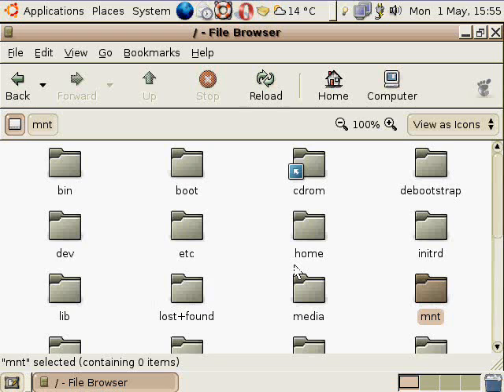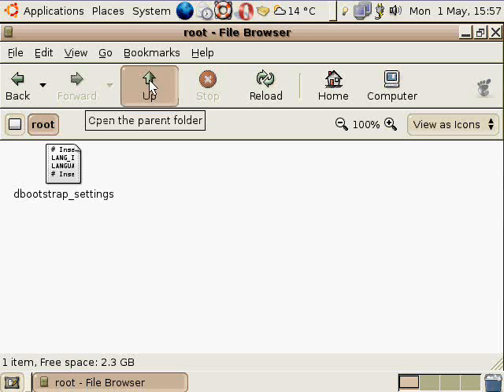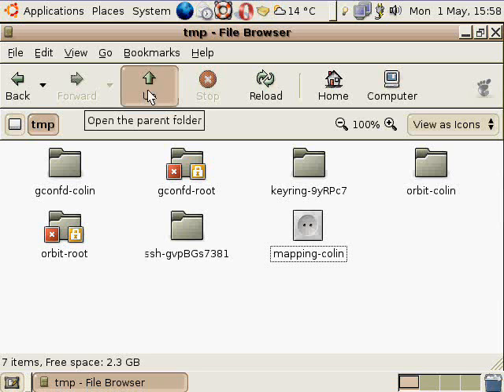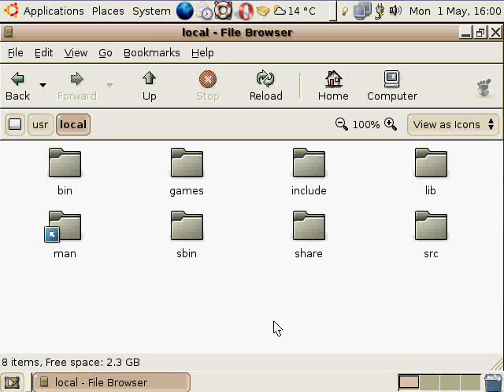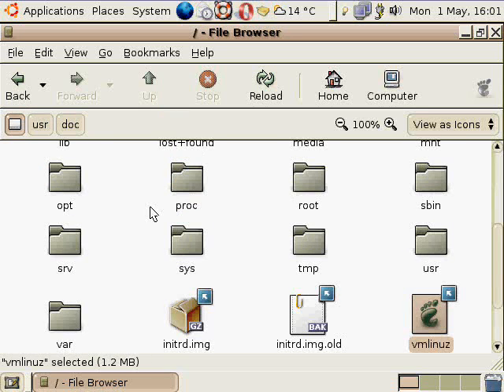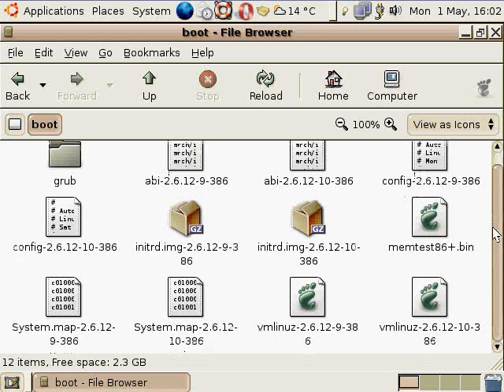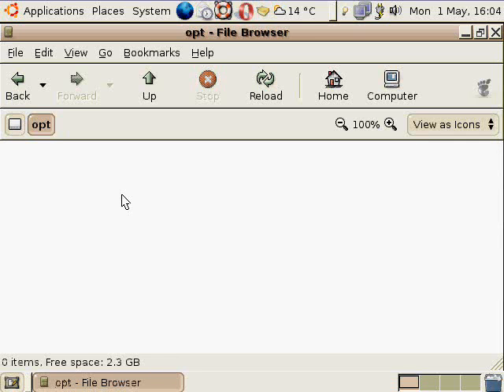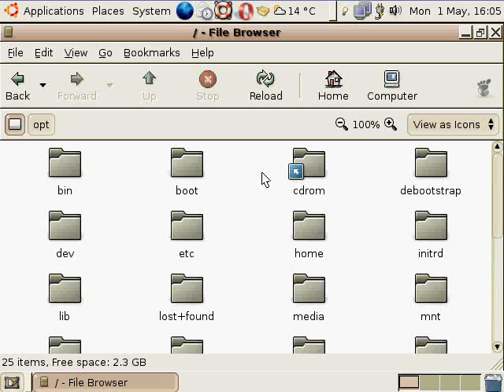Linux Filesystem Hierarchy - Part Two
A Screencast to accompany the LinuxReality Podcast #11 by Chess Griffin explaining the Linux Filesystem Hierarchy.